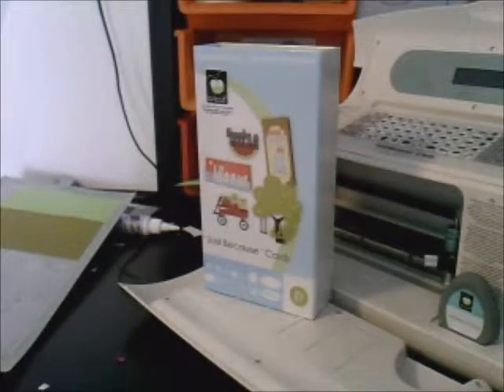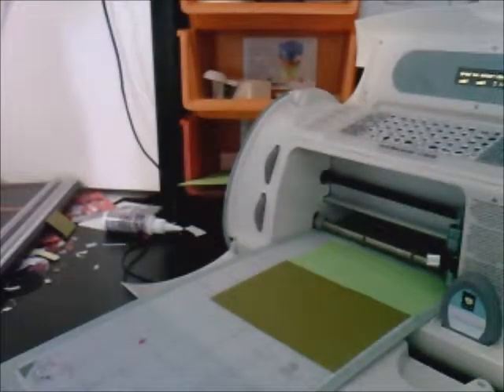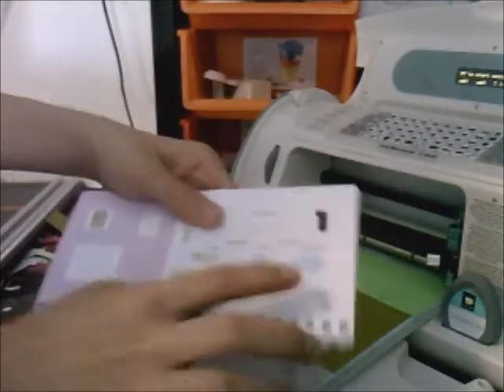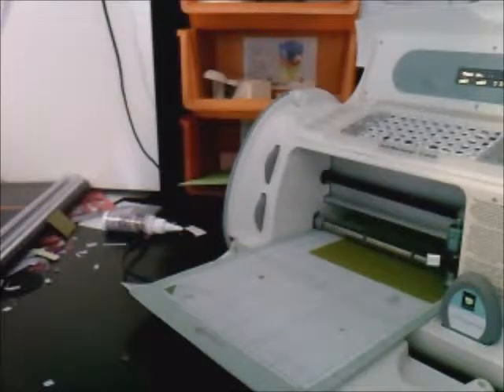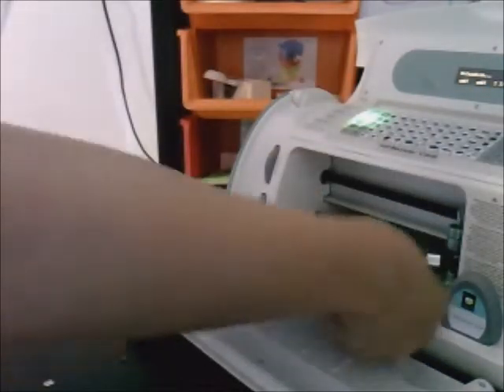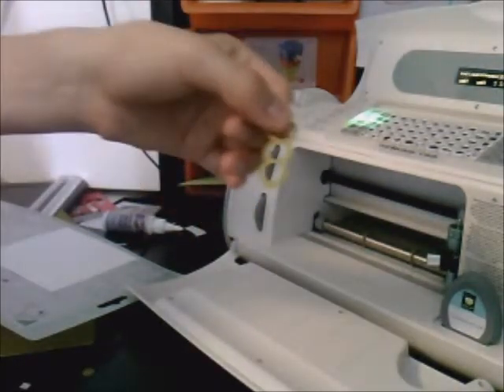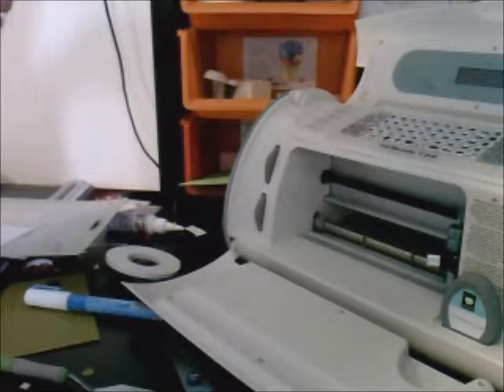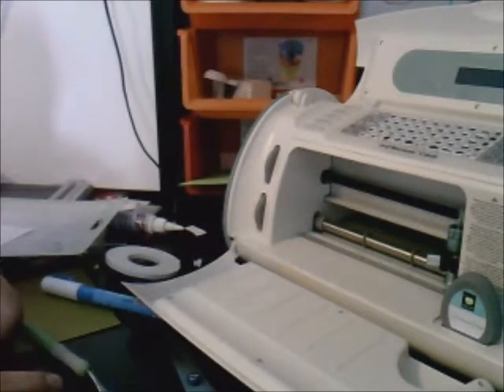Just Because Cards- Cricut- Peas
Using the Just Because Cards Cricut cartridge =D